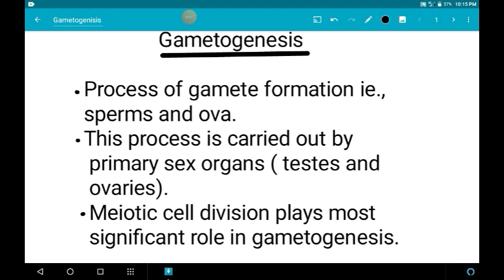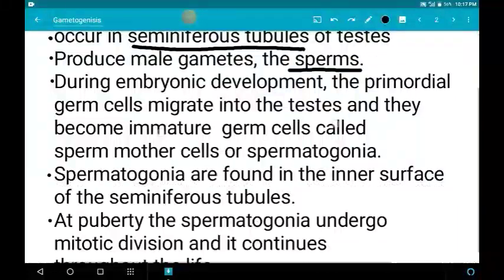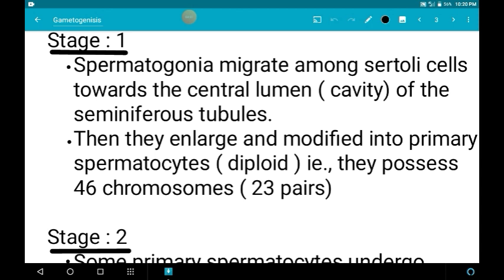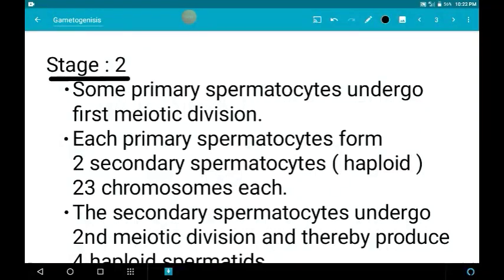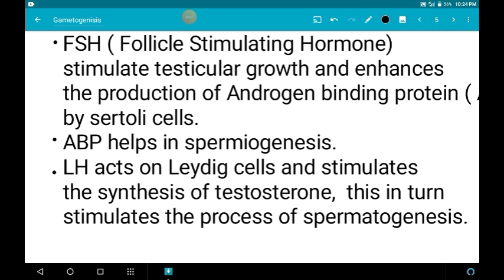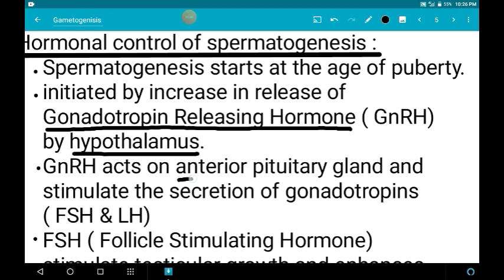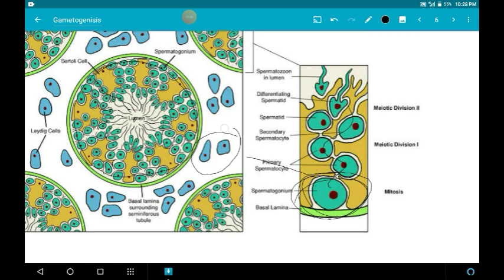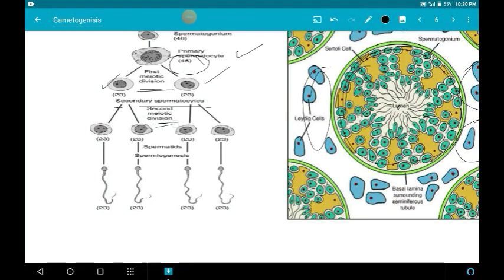Gametogenesis - Spermatogenesis || 12th Bio-Zoology || Lesson 2.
12th lesson 2 - Gametogenesis.